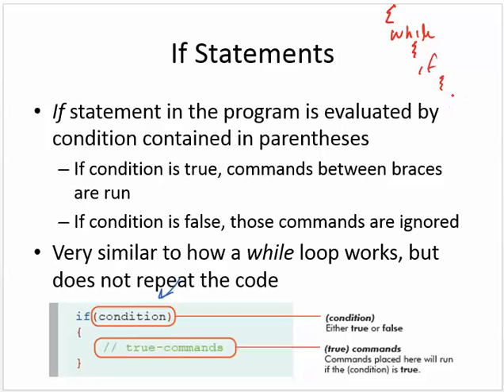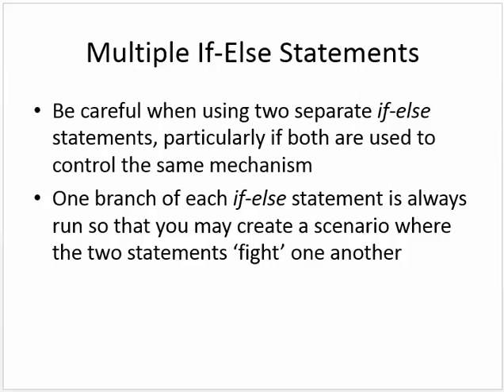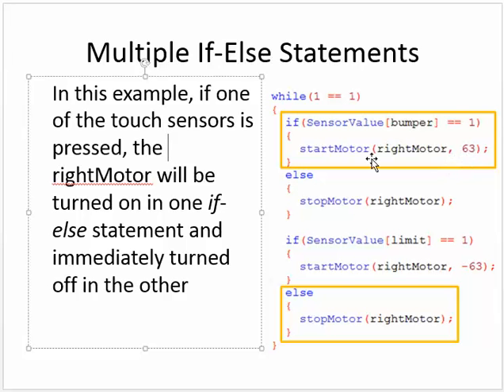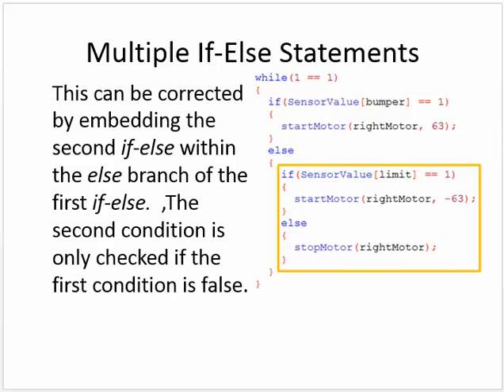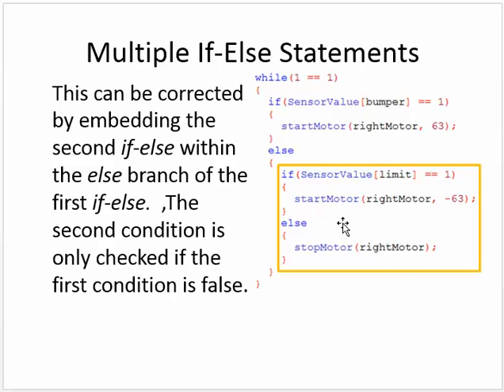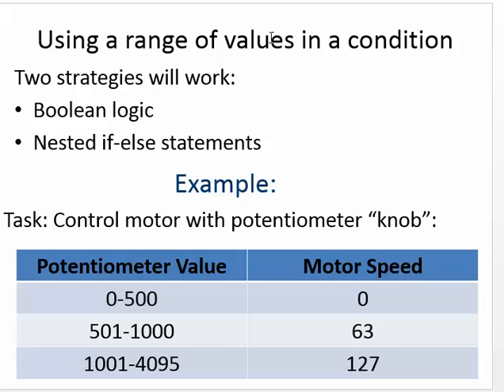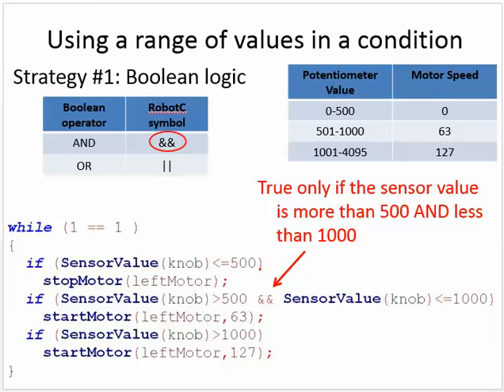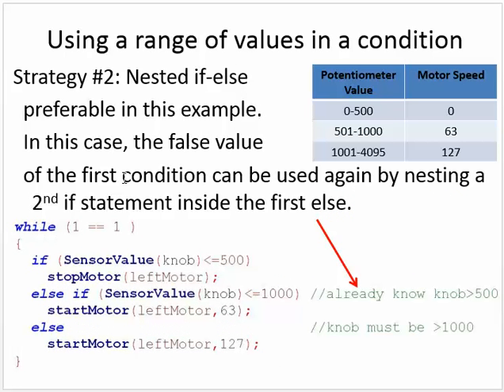POE Day 9 If Else Statements